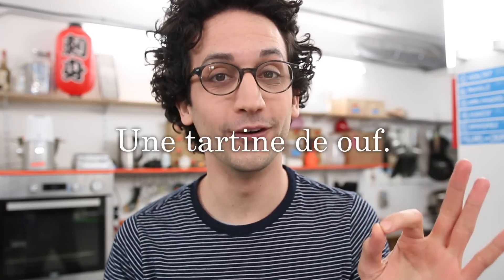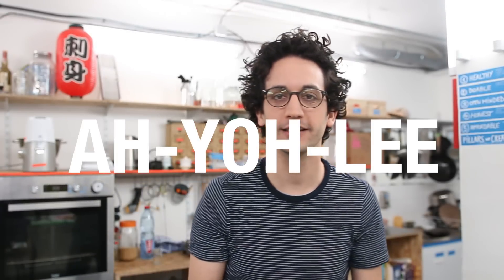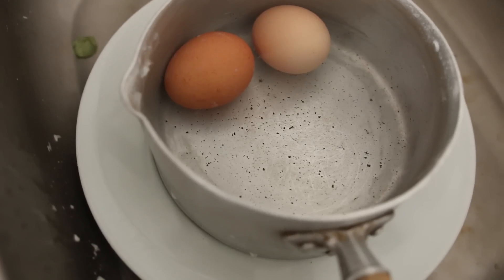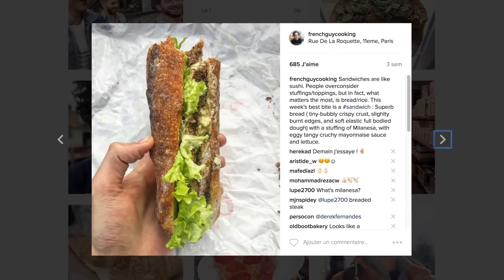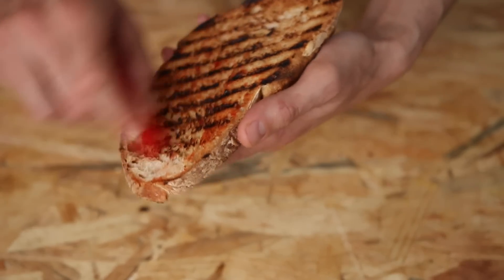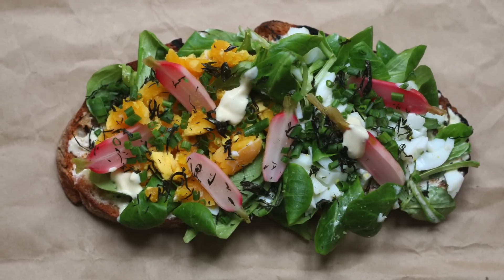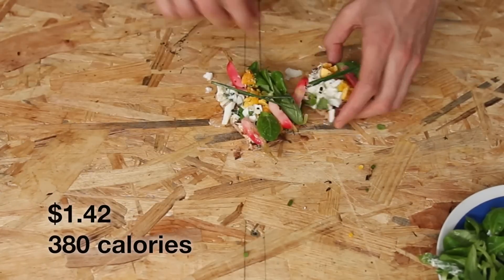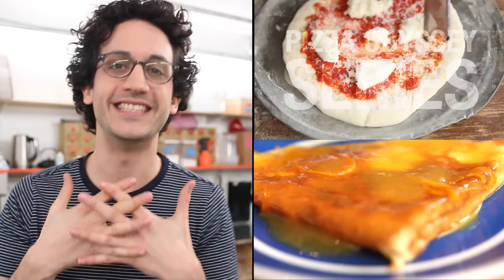$1.42 Tartine with Chili Mayo Egg & Chive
How to make a simple open faced sandwich with a lighter mayonnaise sauce, made with cottage cheese, chili and lamb’s lettuce and an organic egg. Cooking the egg less than 9 minutes allows for a slightly soft yolk. Super Delicious. Super Easy.

This episode is part of the TARTINES series in which I make simple, flavorful and affordable french inspired open faced sandwiches.

Money & Calories counting :
bread 0.35€ and 180 calories
garlic 0.04 and 0 cal
lettuce 0.04 and 3 cal
radishes 0.10€ and 2 calories
chili 0.03
organic egg 0.5€ and 78 calories
seaweed almost nothing
chive 0.04€
cottage cheese : 0.24€ and 60 calories
mayonnaise sauce 1 tbsp 57 calories and 0.08€
Total $1.42 and 380 calories

Alex